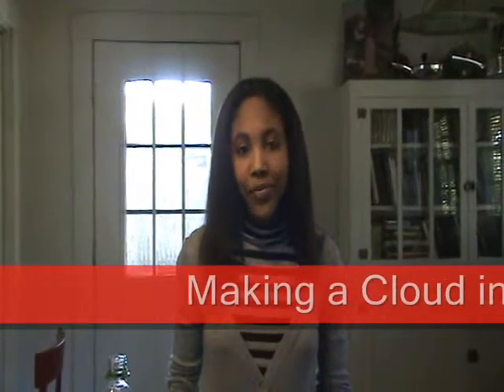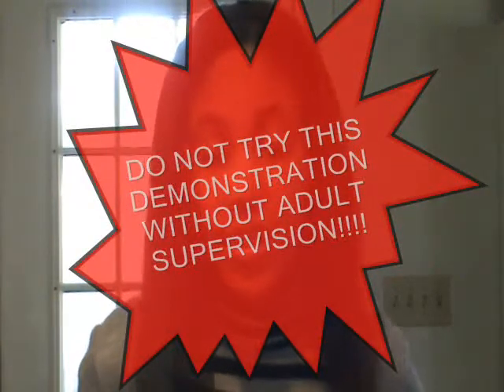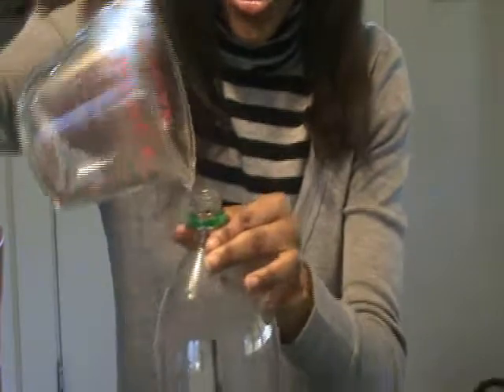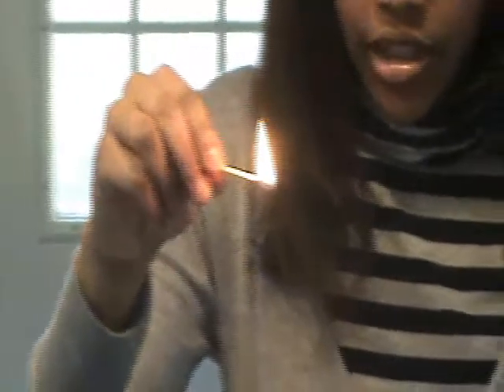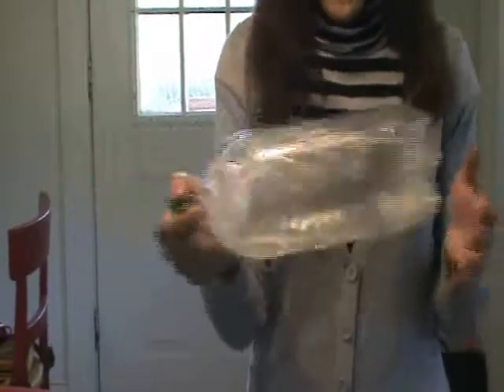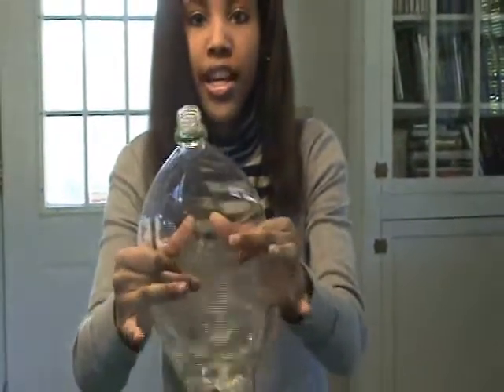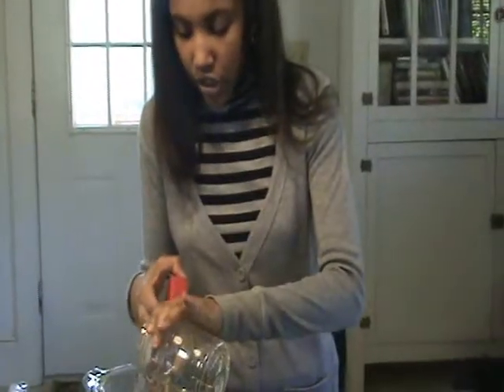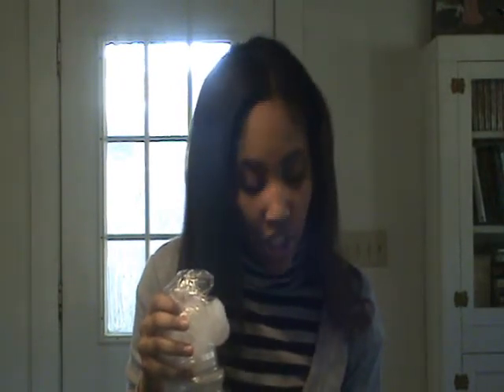MORE THAN MUSIC - CLOUD IN A BOTTLE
cloud in a bottle cloud in bottle: science: how to make a cloud